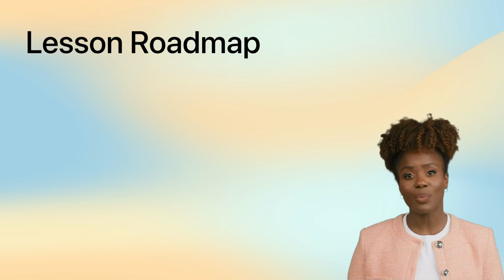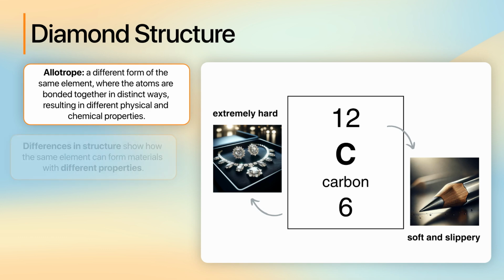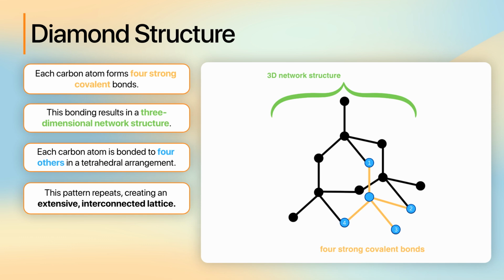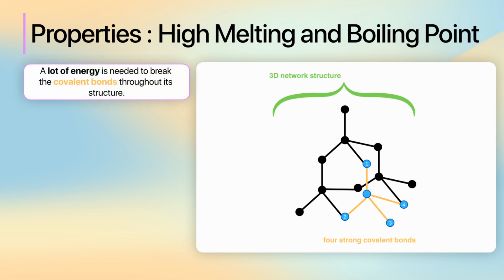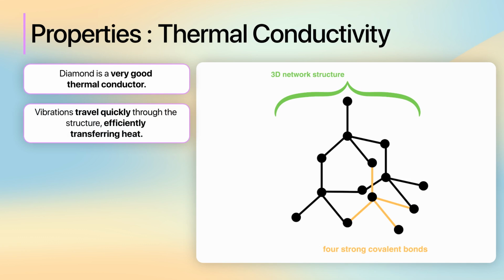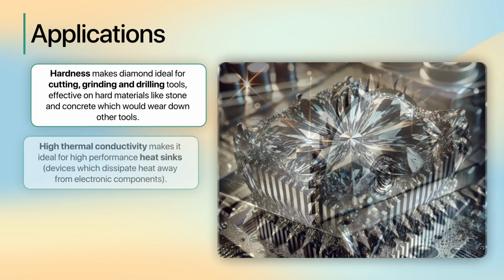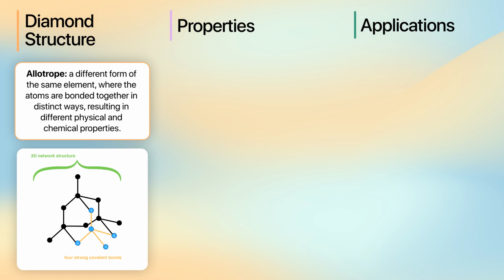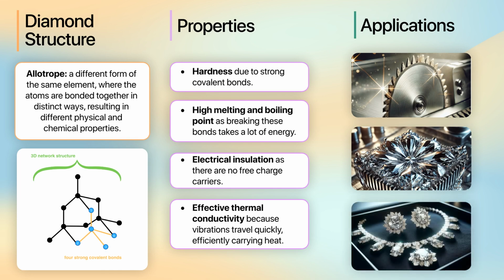Diamond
Welcome to our lesson on the structure and properties of diamond! In this video, we'll guide you through understanding the unique characteristics of diamond by examining its atomic structure and exploring its various applications.

📚 In this lesson, you will learn:

- How to define allotropes and understand why diamond and graphite, though both forms of carbon, have vastly different properties.
- How to decipher the atomic structure of diamond, focusing on its three-dimensional covalent network.
- How to identify the properties of diamond resulting from its structure, including hardness, high melting and boiling points, electrical insulating, and thermal conductivity.
- Practical applications of diamond’s properties, such as its use in cutting tools and heat sinks.

✨ Key concepts covered:

- Allotropes of Carbon: Learn about different forms of carbon, such as diamond and graphite, and why they exhibit different physical properties.
- Atomic Structure of Diamond: Understand how each carbon atom forms four strong covalent bonds in a tetrahedral arrangement, creating an extensive lattice.
- Properties of Diamond: Discover why diamond is the hardest natural material, its electrical insulator capabilities, and outstanding thermal conductivity.
- Industrial and Practical Applications: Explore how diamond's hardness is utilised in cutting and drilling tools, and its thermal properties are used in heat dissipation technologies.

🤔 Common Questions Answered:

- What are allotropes and how do they differ?
- How does the atomic structure of diamond contribute to its hardness?
- Why is diamond a poor conductor of electricity but an excellent thermal conductor?
- What makes diamond suitable for use in cutting tools and heat sinks?
- Why is diamond considered the hardest natural material?
- How do covalent bonds contribute to diamond's properties?

By the end of this lesson, you'll have a comprehensive understanding of why diamond is more than just a gemstone, but a vital material in various industrial applications. Explore more lessons at Sophos Education to enhance your knowledge in Chemistry and Physics!